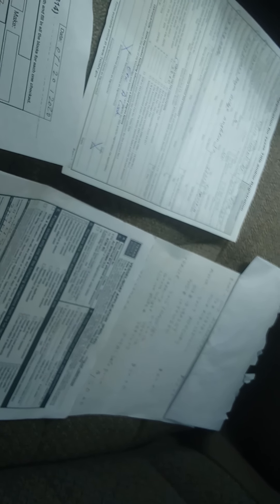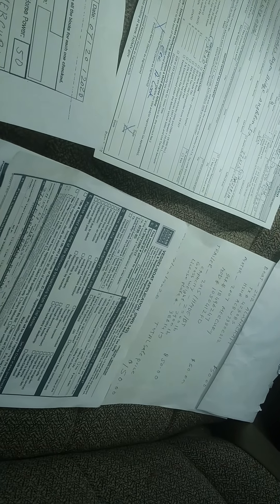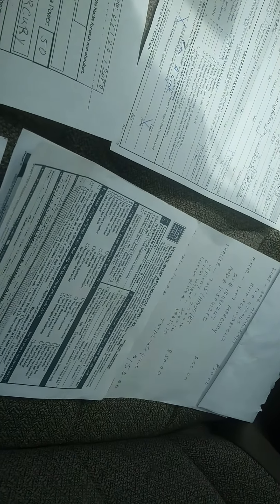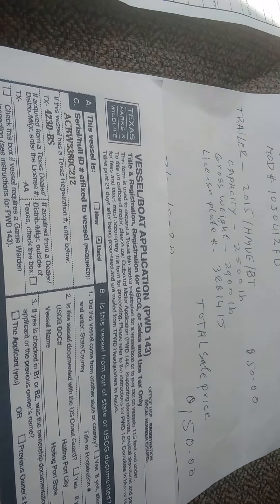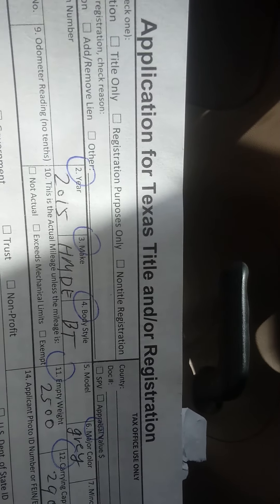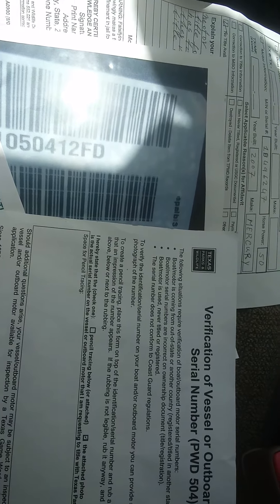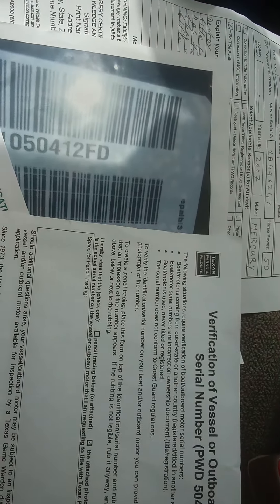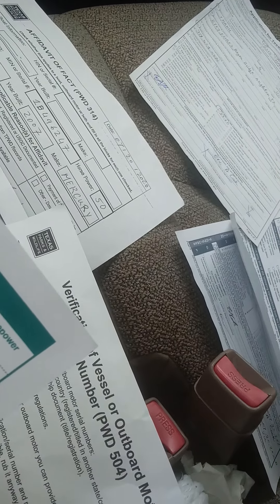Outboard motors with no title in Texas= Trouble.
I just went through the process of register for my boat and motor. and it was not easy and simple like it used to be. they made it very complicated. especially the motor which I have no title for it.